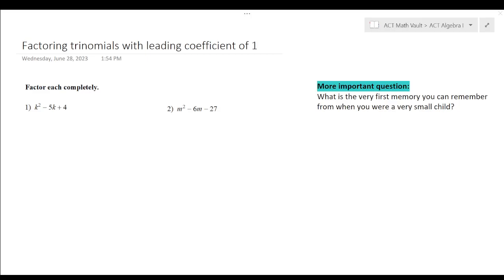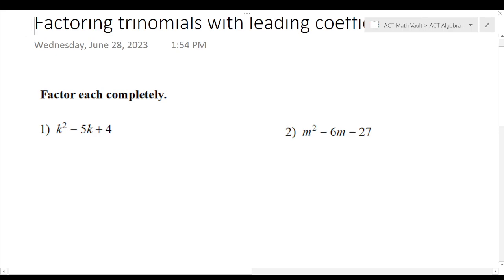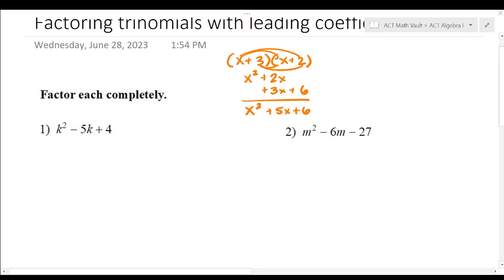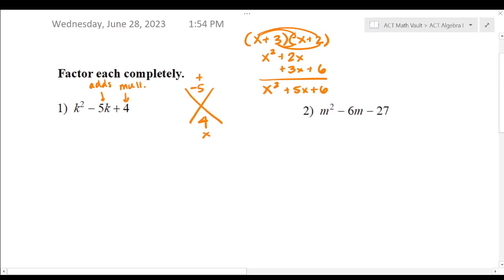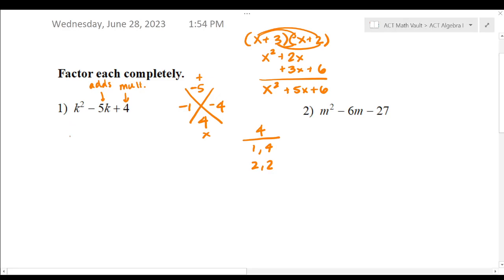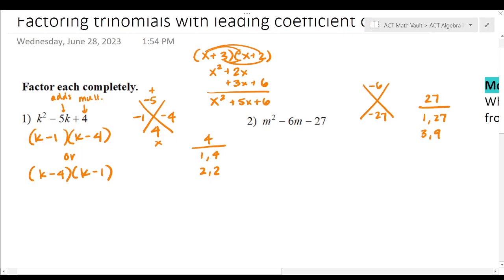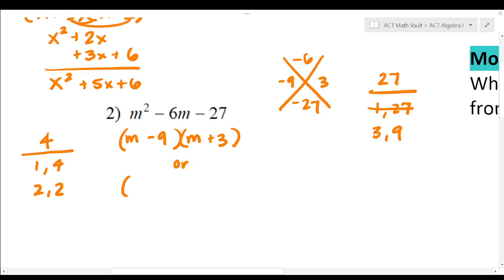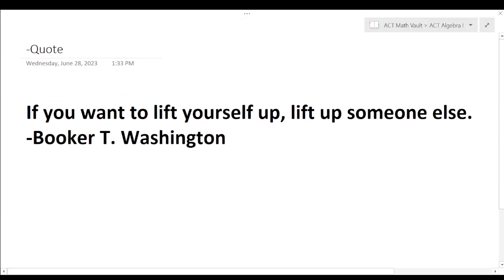How to factor trinomials with leading coefficient of 1 quickly and simply!| ACT Prep| Algebra I